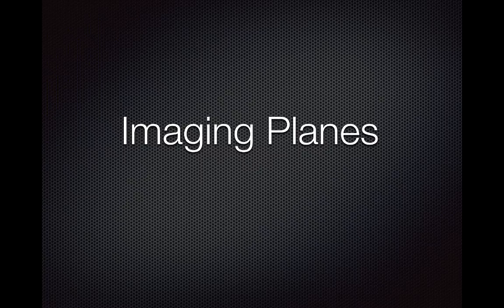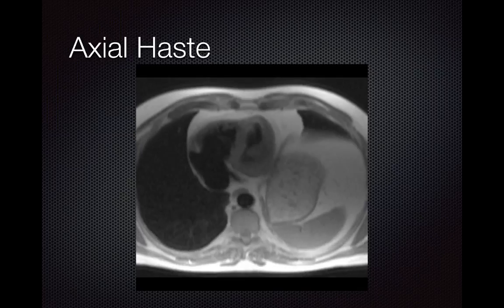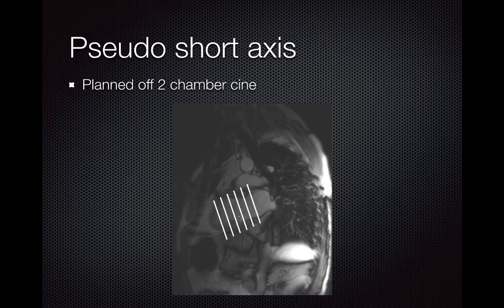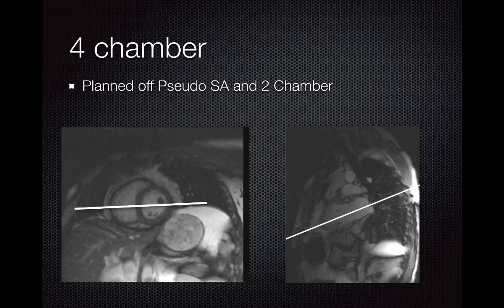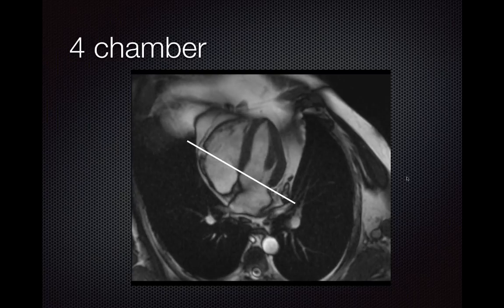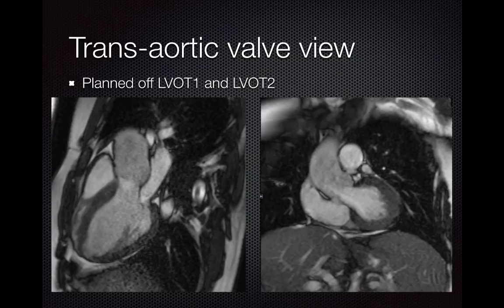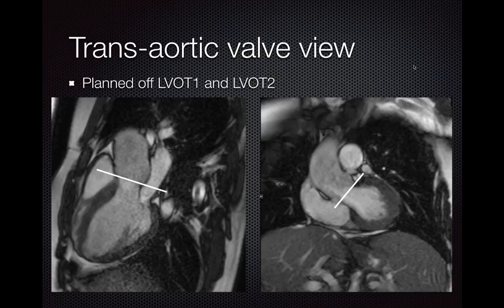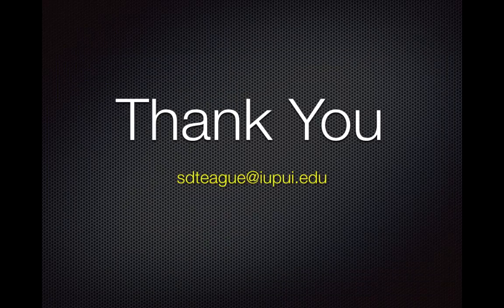MRI Imaging Planes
Discussion of how to acquire the different imaging planes utilized in cardiac MRI.